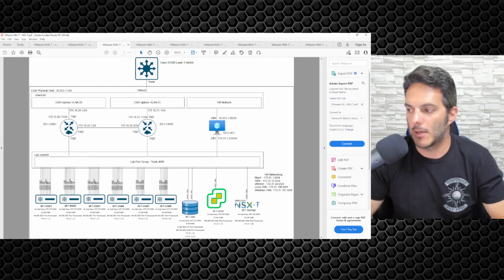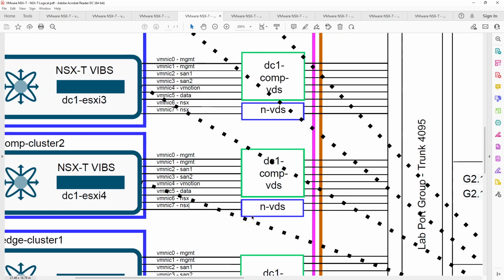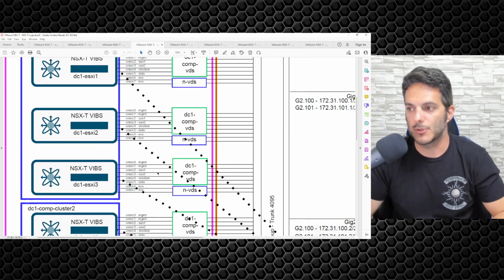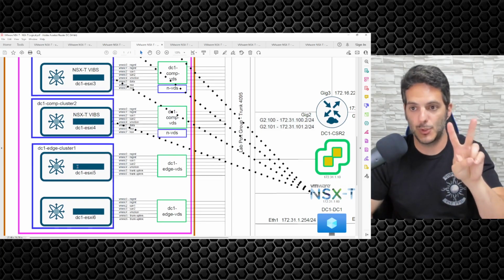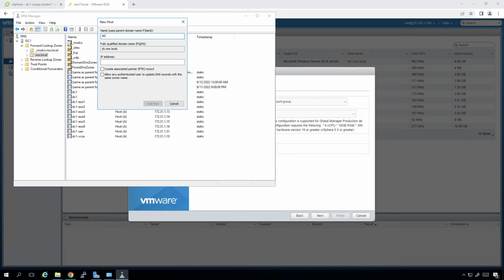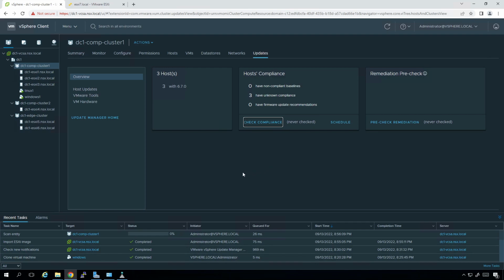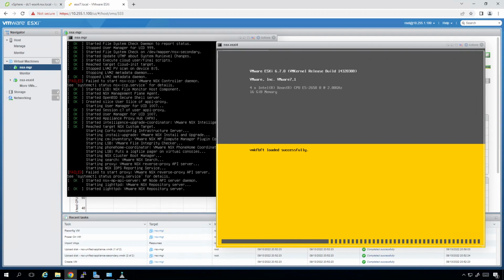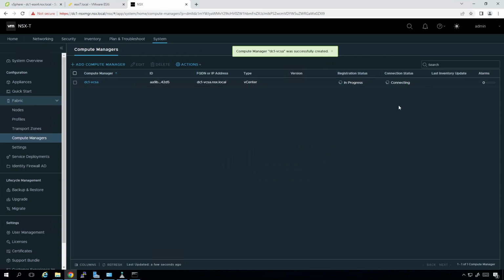VMware NSX T LAB 3 Build and Management Training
The NSX-T Data Center Installation Guide describes how to install the VMware NSX-T™ Data Center product. The information includes step-by-step configuration instructions and suggested best practices.